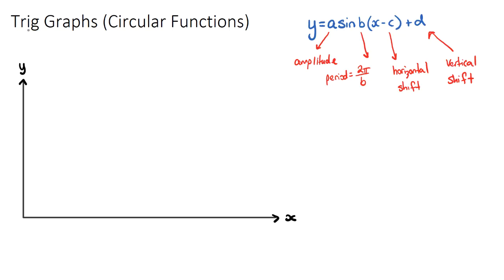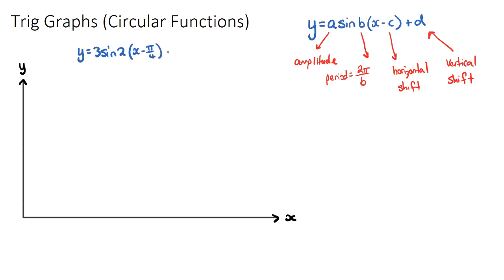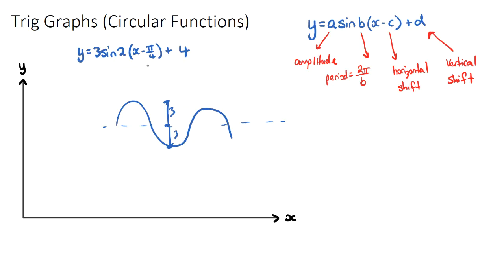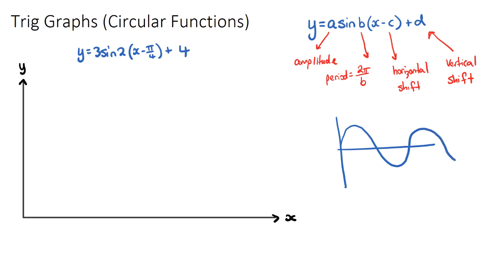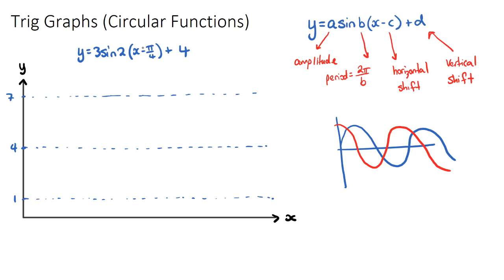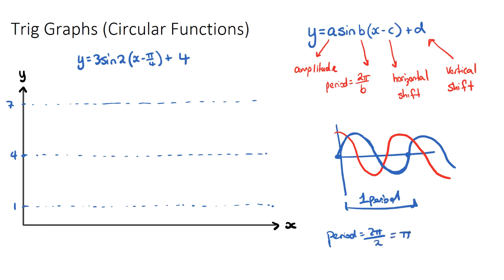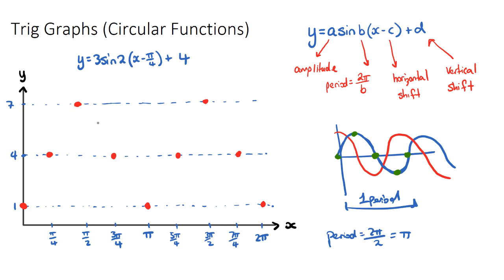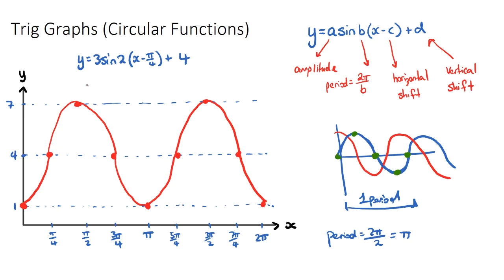Trig Graphs & Circular Functions [IB Math AA SL/HL]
This video covers Trig Graphs & Circular Functions. Part of the IB Mathematics Analysis & Approaches SL & HL courses in Topic 3, Geometry & Trigonometry